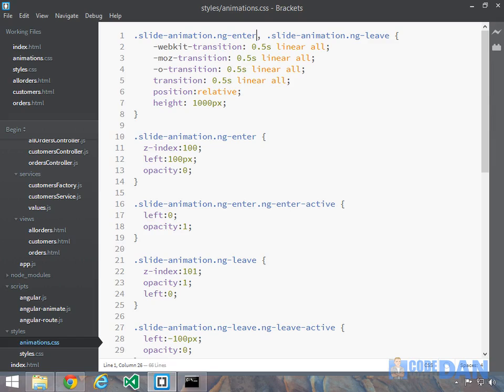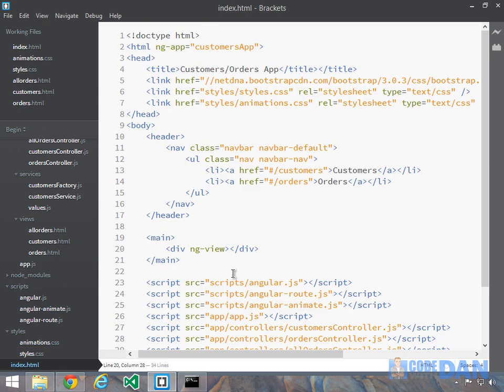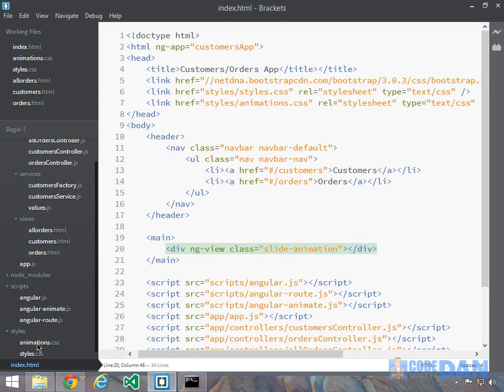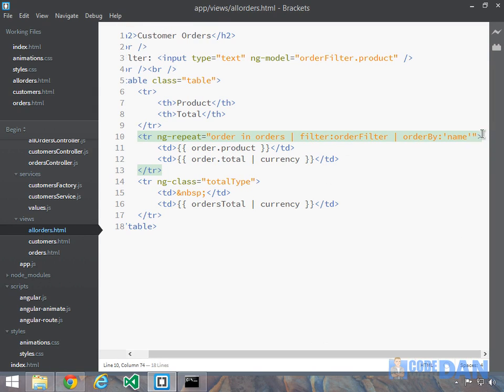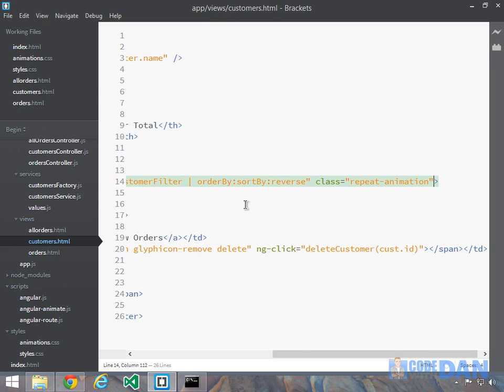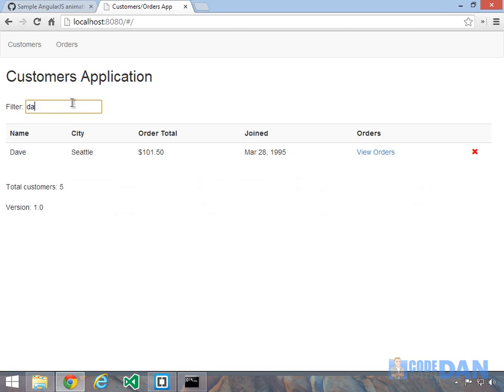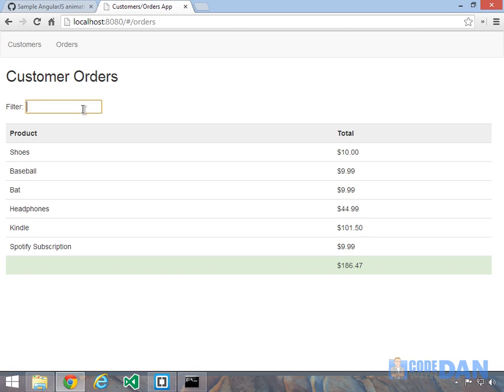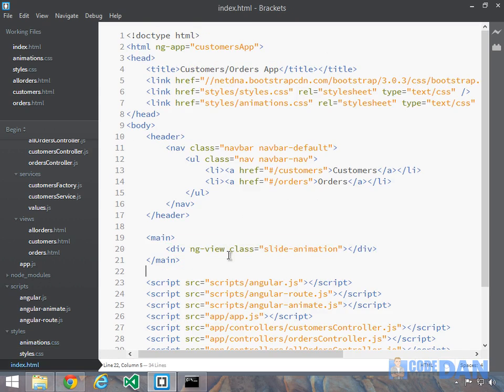081 Hooking Directives to Animations